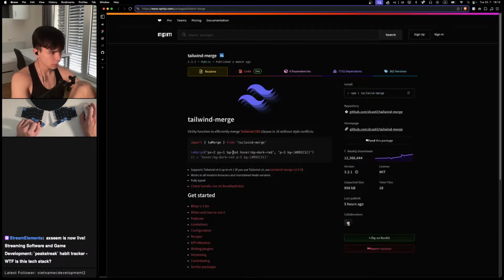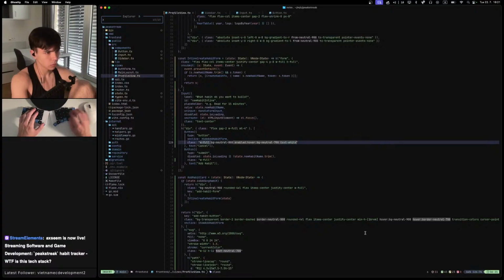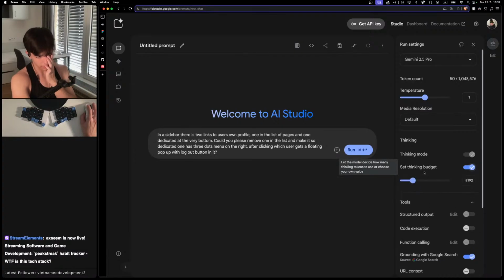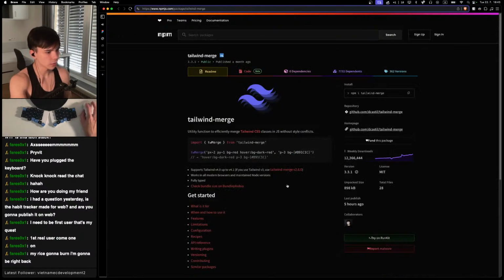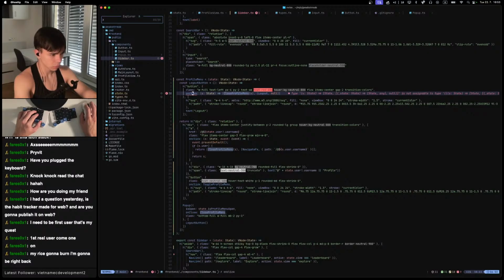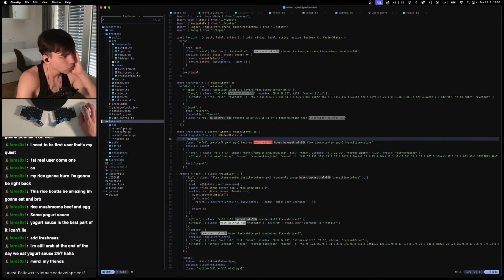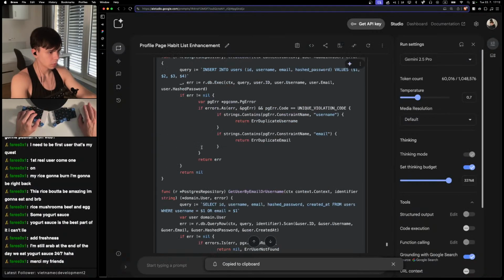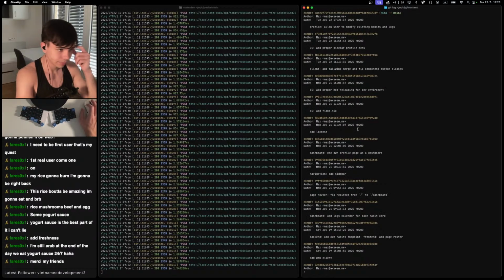`peakstreak` habit tracker - WTF is this tech stack?